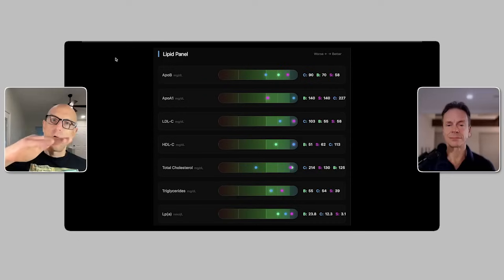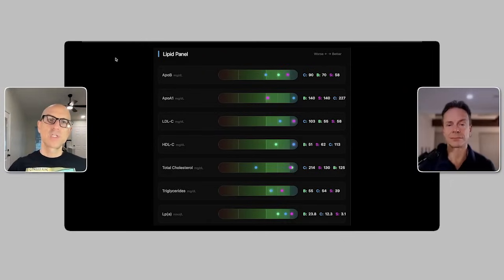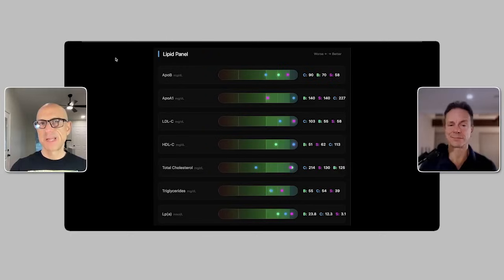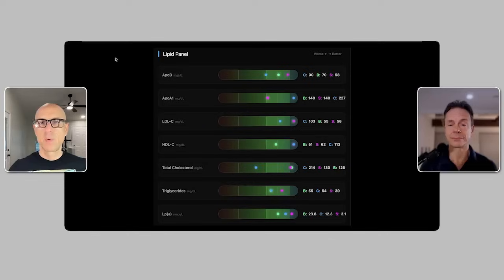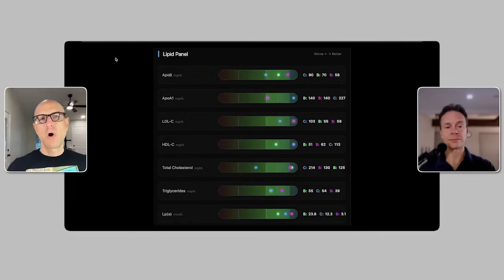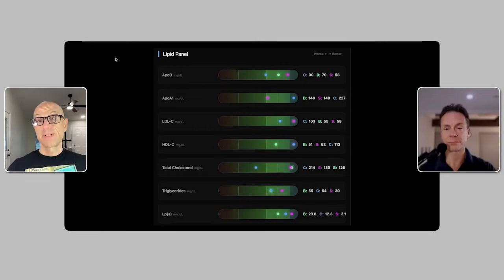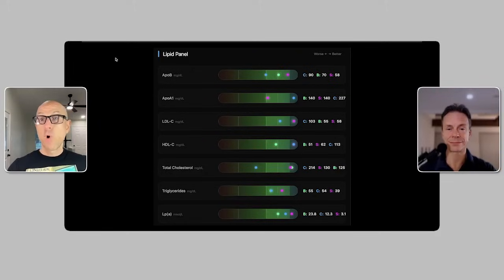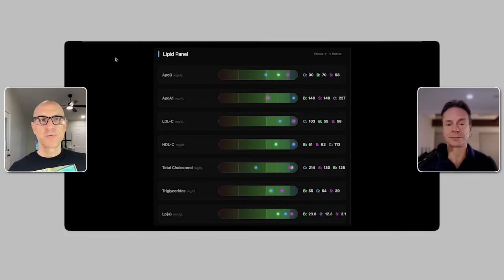High HDL? Measure These Liver Biomarkers